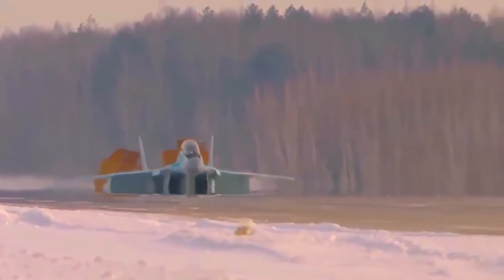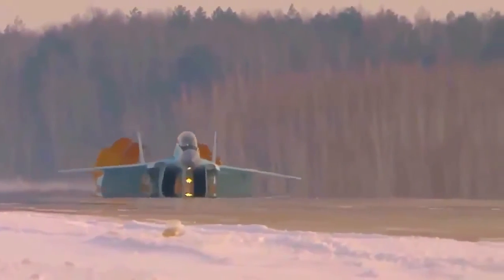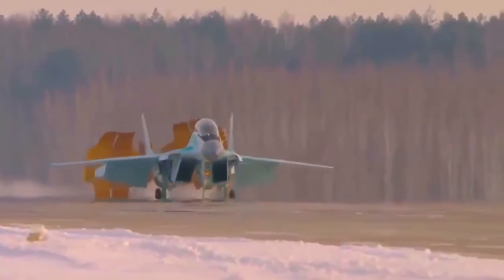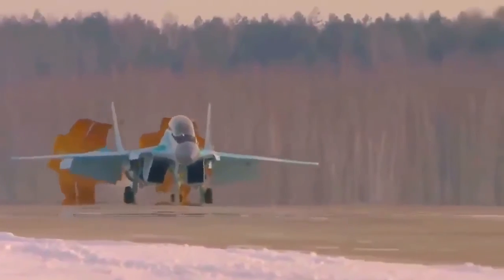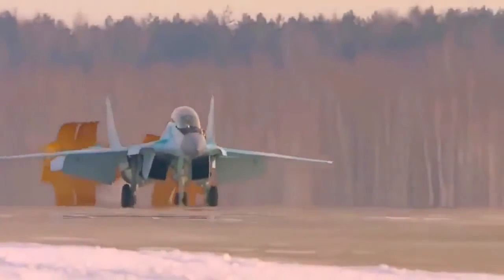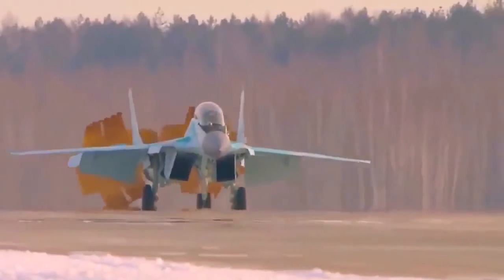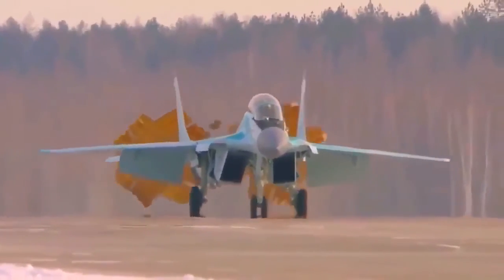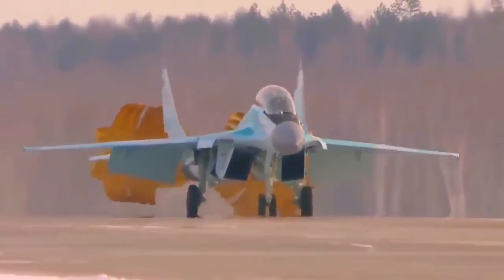RUSSIA'S MIG 35 HAS A BIG SECRET